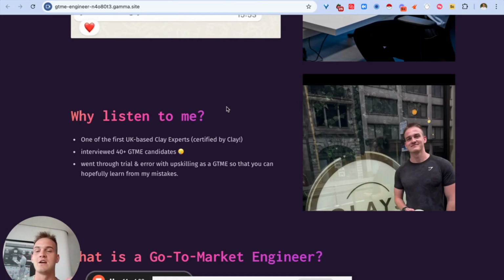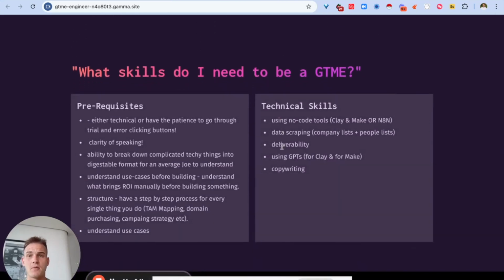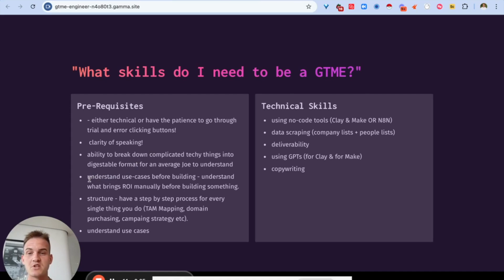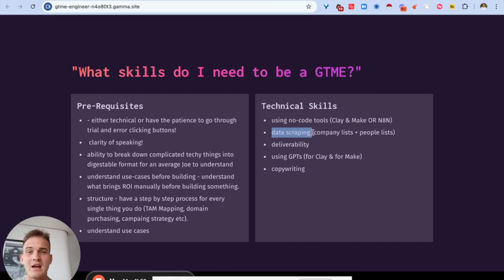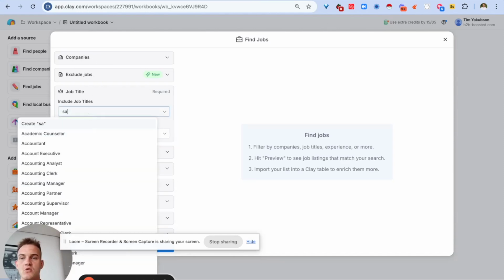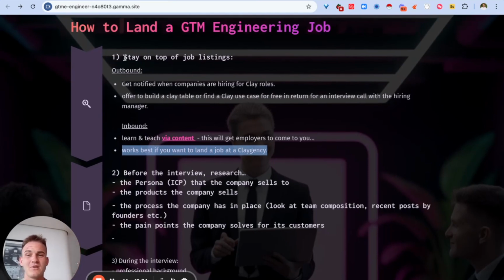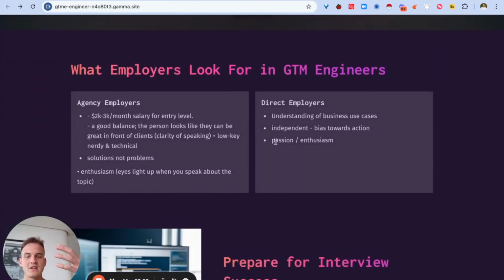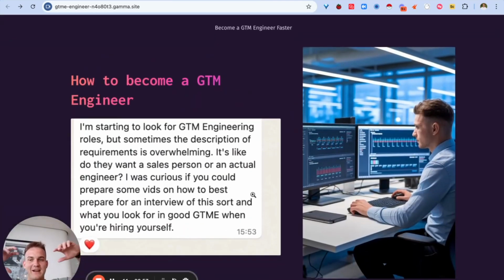How to become a Go To Market Engineer (STEP-BY-STEP)